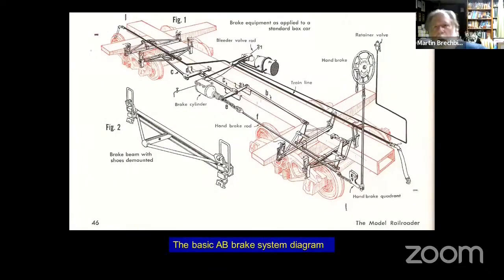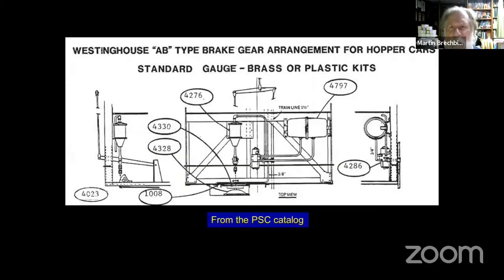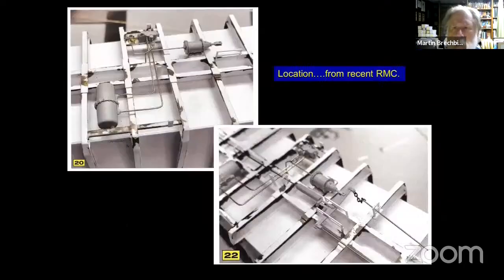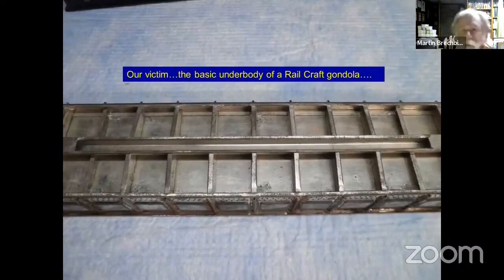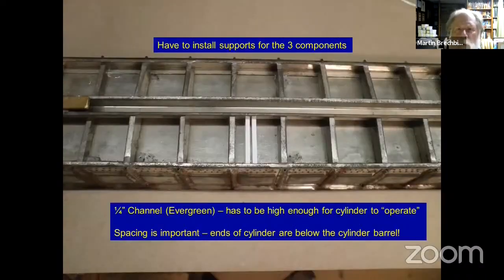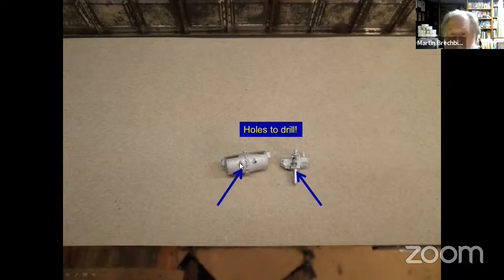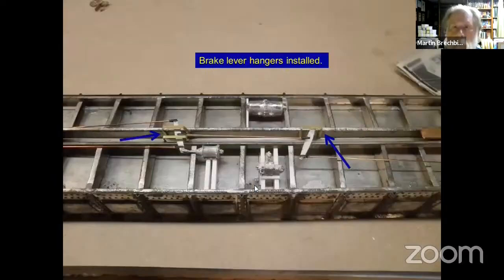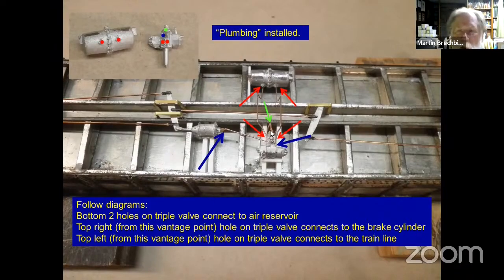Modeling the AB Break System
Martin describes functions of the various components of the modern AB air break system and how to model them.